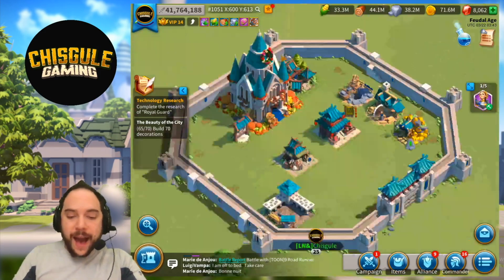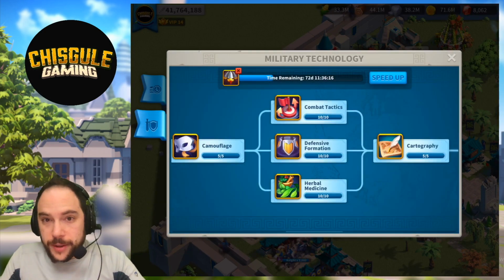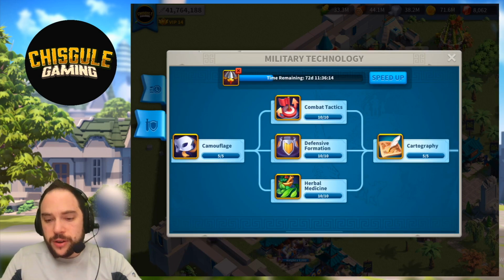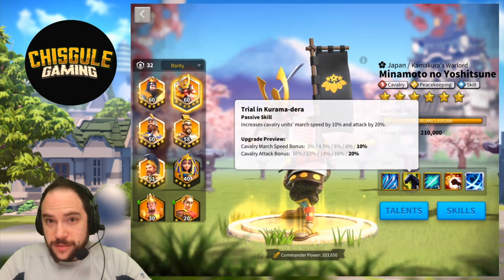Run BETTER RALLIES - Killers & Fillers | Rise of Kingdoms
RUN BETTER RALLIES by understanding the concept of KILLERS and FILLERS in Rise of Kingdoms.

Cheers,
-Chisgule